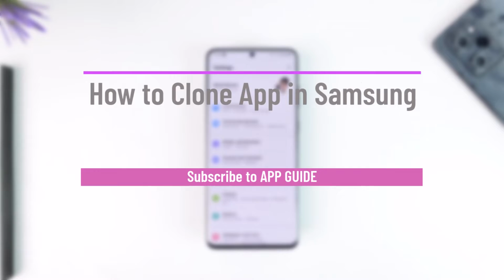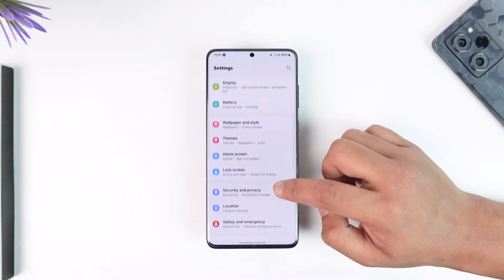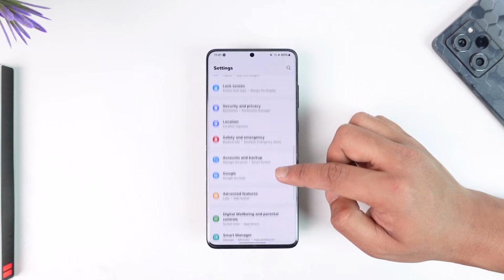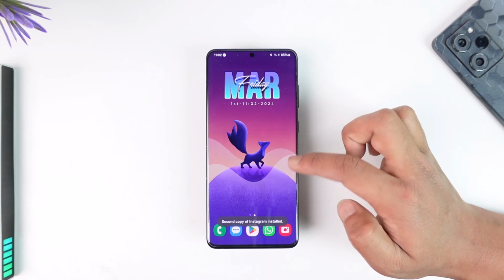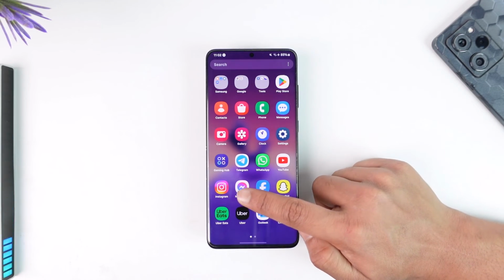How to Clone App in Samsung !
This video guides you through an easy step-by-step process to clone an app in Samsung. So make sure to watch this video till the end.

~ Chapters:
0:00 Introduction
0:10 Clone App in Samsung
0:58 Conclusion